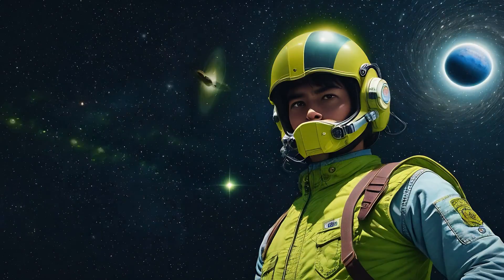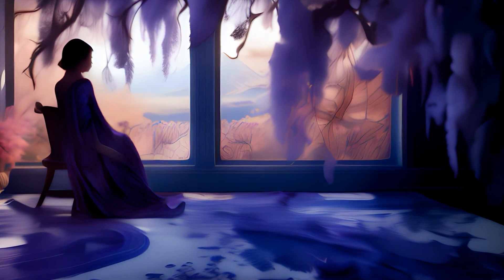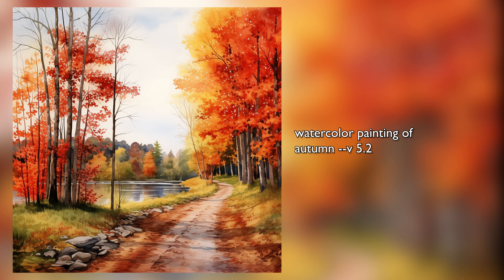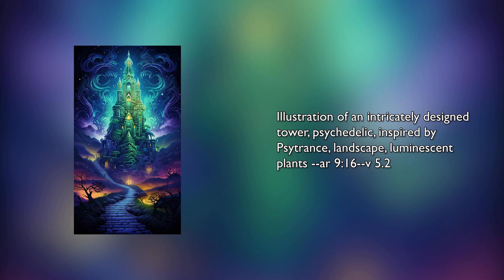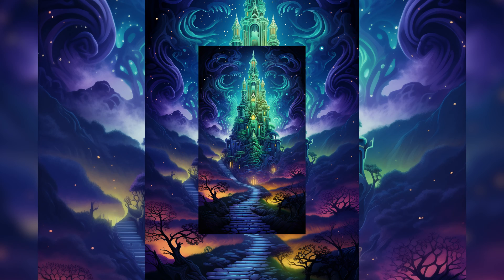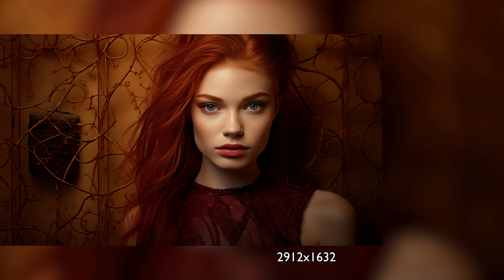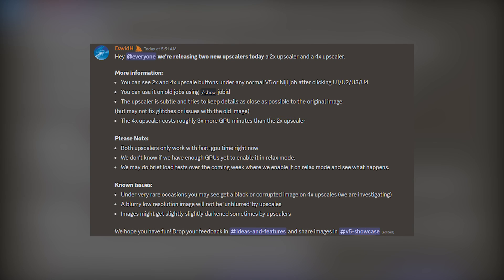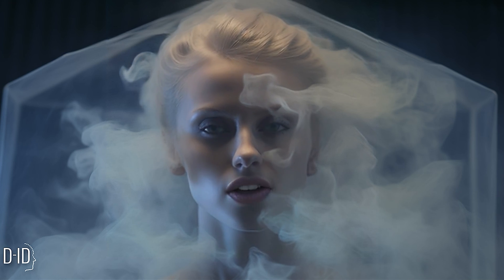Midjourney 5.2 | New feature! Upscaling 2x and 4x | Is it any good?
Taking a look at Midjourney's newest upscaling features for version 5. Checking out different aspect ratios and styles for images. Which works, which needs some more work and what are my observations.

0:00 Intro
0:19 Patch notes
1:14 1:1 aspect ratio - watercolor
2:12 9:16 aspect ratio - illustration
3:45 16:9 aspect ratio - photography
5:43 Default style
6:41 Conclusions and observations
7:35 Upscaling old images
8:09 Outro